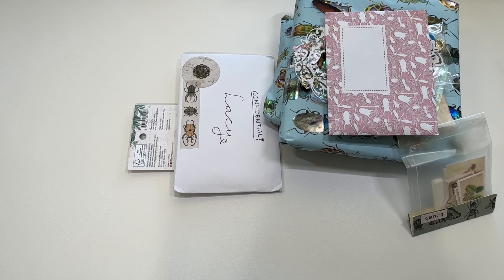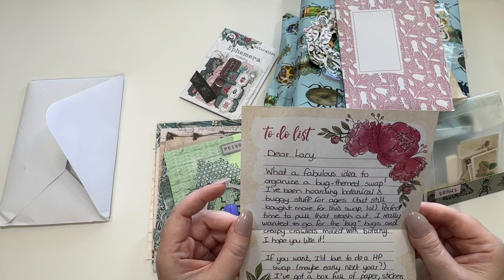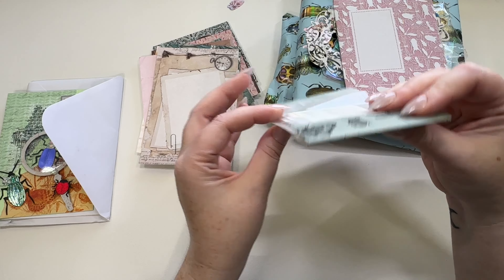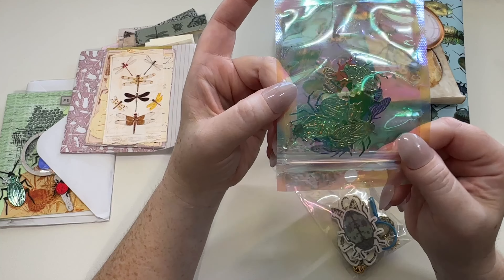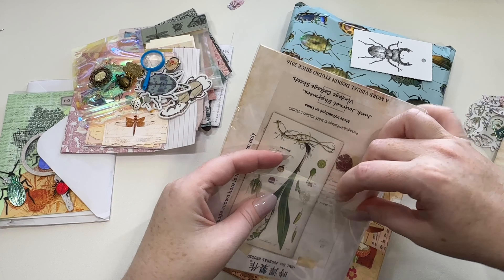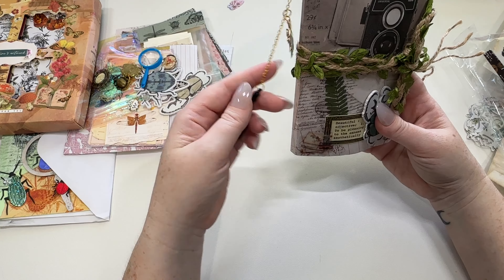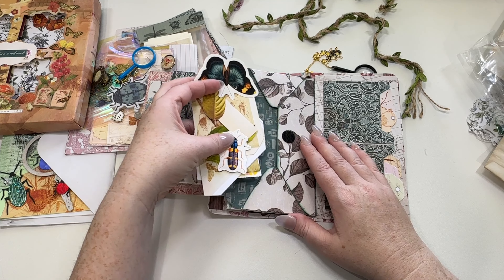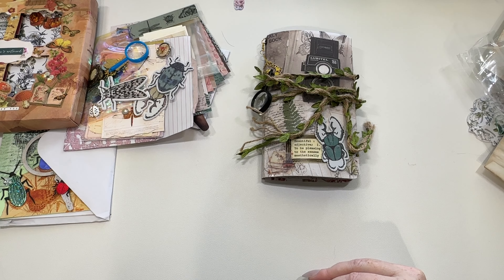Incoming Bug Themed Swap from Kim